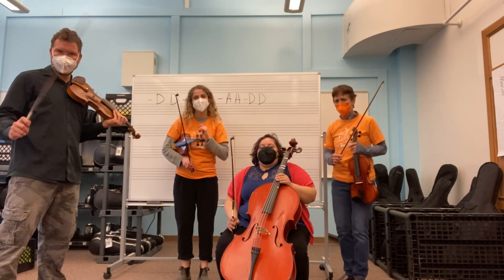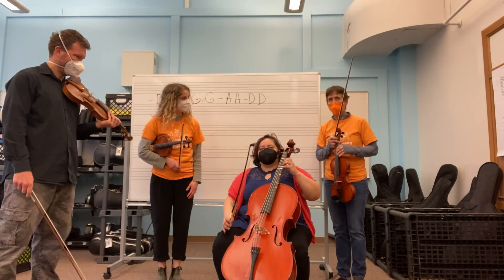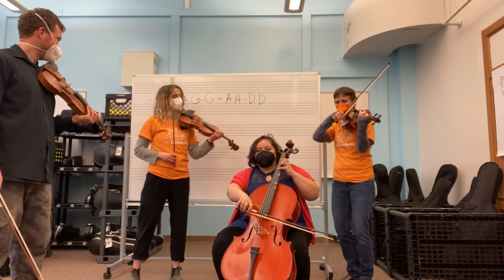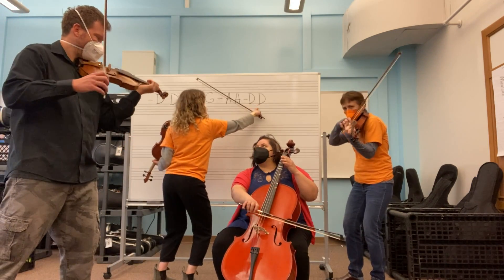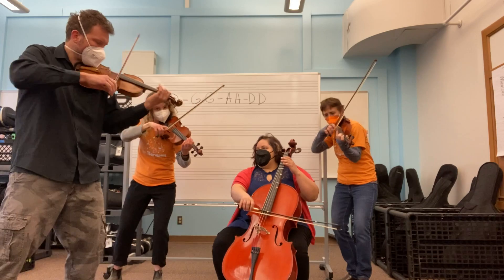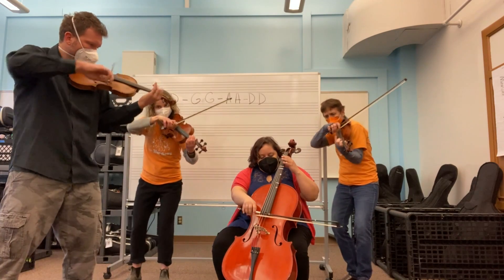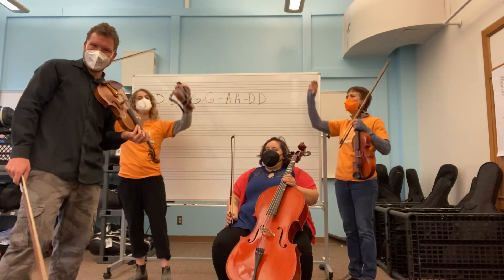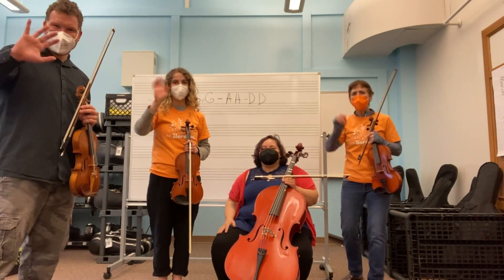Rolf Haas play along!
Play along with Rolf Haas, our awesome guest from Thursday March 31, 2022! The ostinato pattern is A-A-G-G-A(1)-A(1)-D-D. Have fun!
(Can you catch Ms. Naomi's bonus note at the end?)

¡Toca con Rolf Haas, nuestro increíble invitado del jueves 31 de marzo! El patrón de ostinato de A-A-G-G-A(1)-A(1)-D-D. ¡Divertirse!
(¿Puedes ver la nota extra de Ms. Naomi al final?)